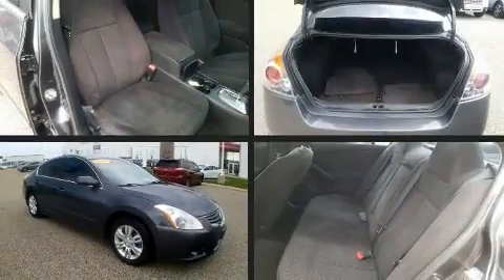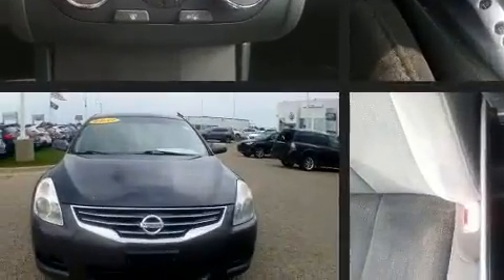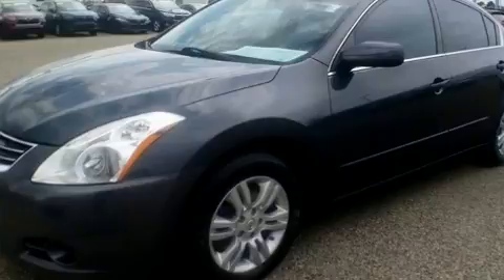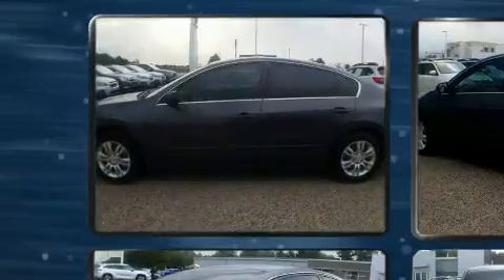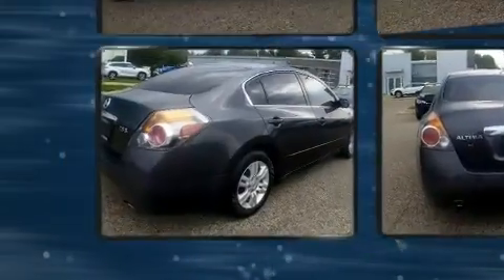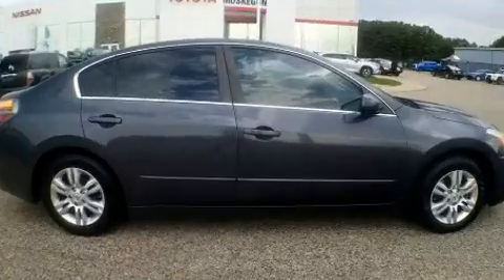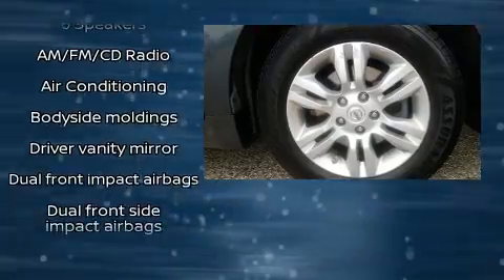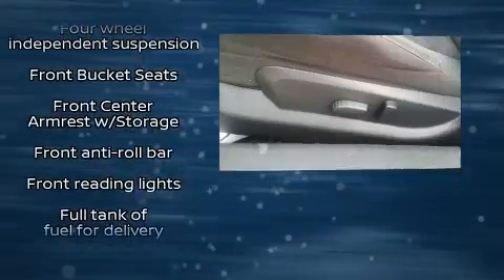2011 Nissan Altima 2.5 S in Muskegon, MI 49444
Get excited about the 2011 Nissan Altima. This 4 door, 5 passenger sedan provides exceptional value! Smooth gearshifts are achieved thanks to the 2.5 liter 4 cylinder engine, and for added security, dynamic Stability Control supplements the drivetrain. Nissan infused the interior with top shelf amenities, such as: front bucket seats, tilt and telescoping steering wheel, power door mirrors, power windows, cruise control, an overhead console, and a split folding rear seat. Nissan ensures the safety and security of its passengers with equipment such as: dual front impact airbags with occupant sensing airbag, head curtain airbags, traction control, brake assist, anti-whiplash front head restraints, a security system, and 4 wheel disc brakes with ABS. This car was designed with safety in mind, allowing you to drive with even greater assurance. It also arrives with a Carfax history report, providing you peace of mind with detailed information. Our team is professional, and we offer a no-pressure environment. They'll work with you to find the right vehicle at a price you can afford. Come on in and take a test drive!